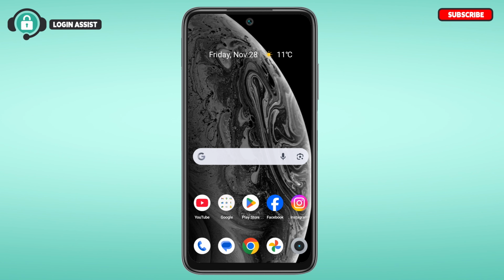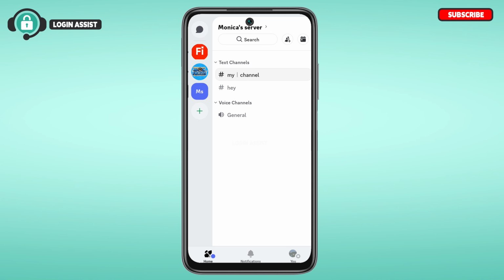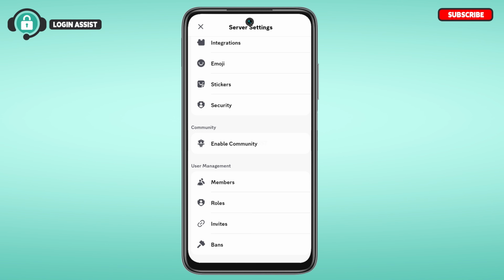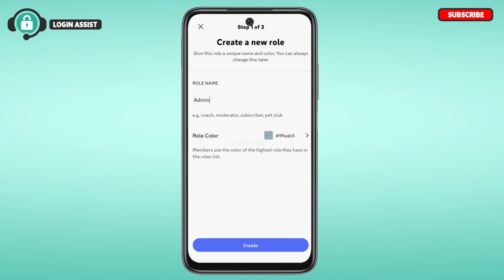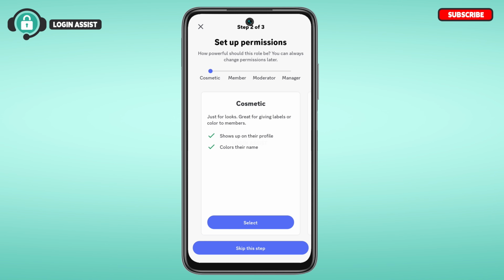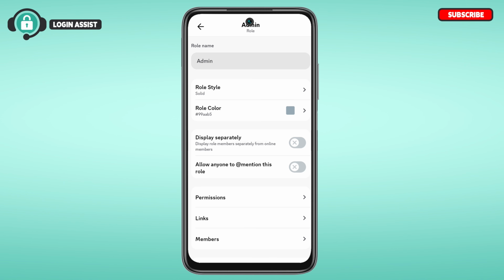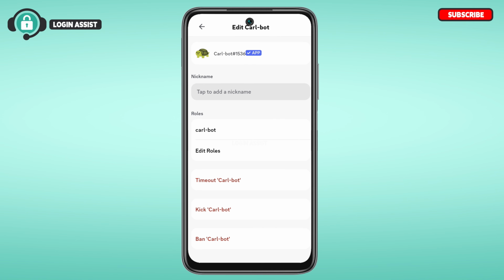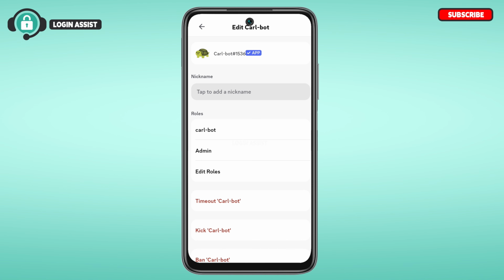How To Make Someone Admin On Discord | Give Admin Access In Discord 2026 | Discord Mobile App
How To Make Someone Admin On Discord | Give Admin Access To People In Discord 2026 | Discord Mobile App

Want to make someone an admin on Discord? To make someone an admin, you first need to create the admin role. When you create this role, you can also assign it to a member. Additionally, you can add other members as admins later by going to the server settings and editing their roles. Watch this tutorial video for the process and steps to make someone admin on Discord.